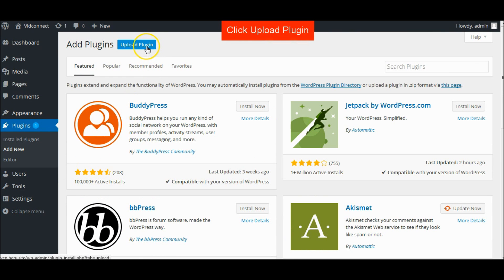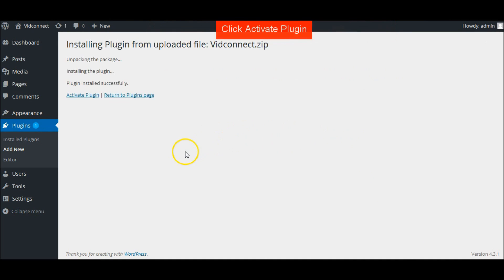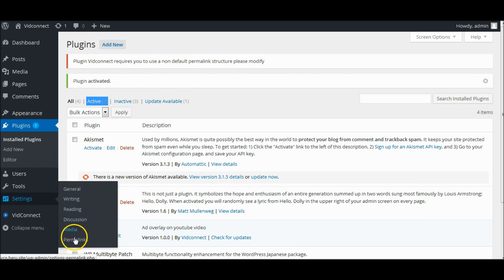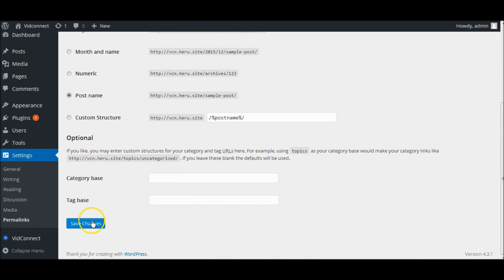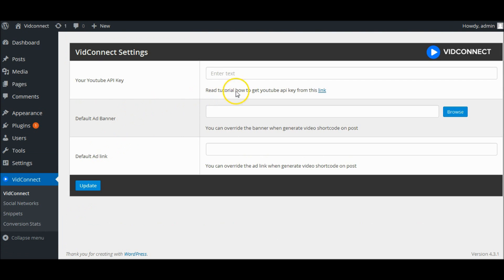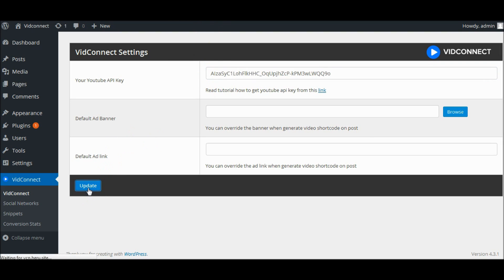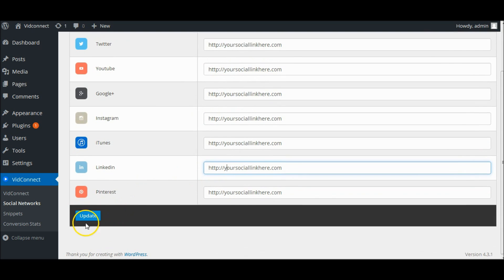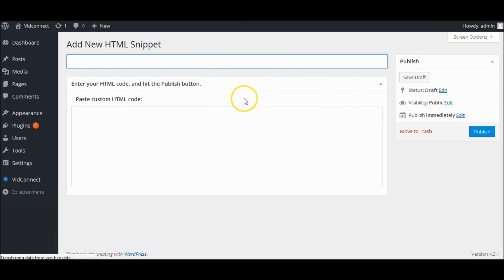VidConnect Installation & Settings